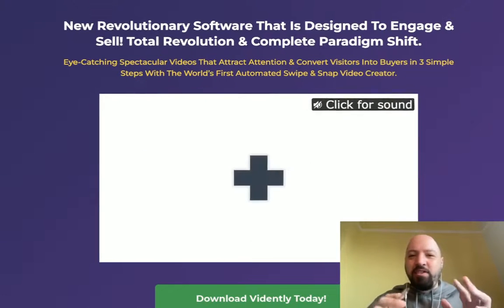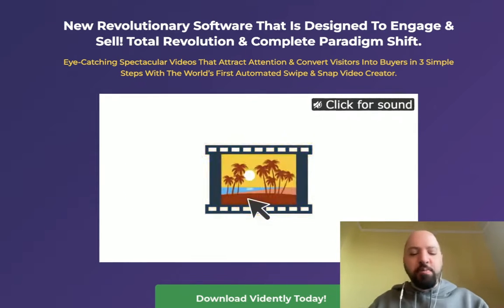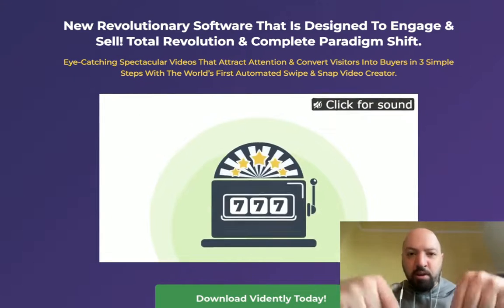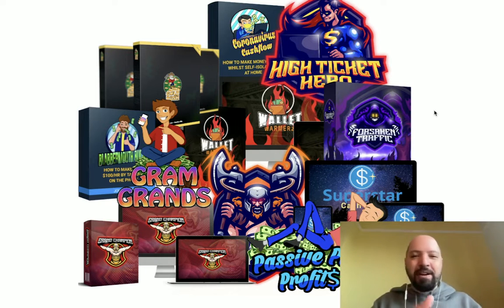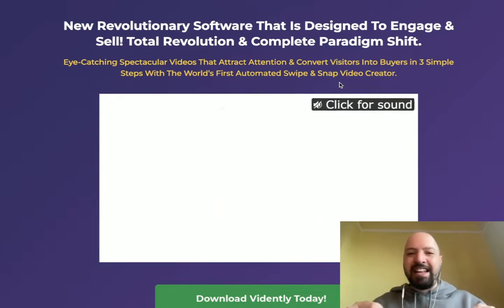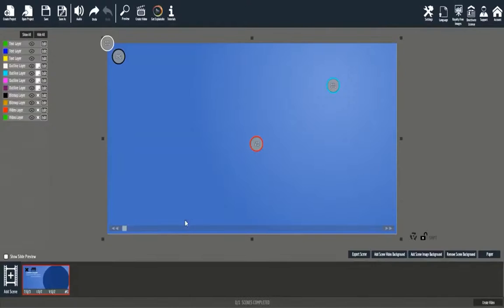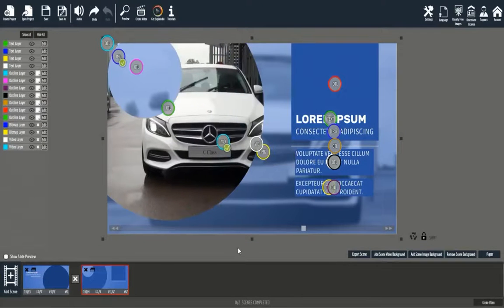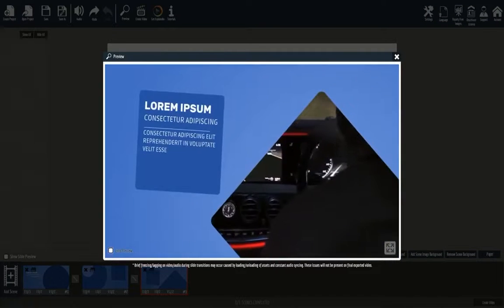Vidently review | FULL Vidently DEMO | Exclusive bonuses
What is my Vidently review Bonus?
If you buy Vidently through my link, you will get a DISCOUNT **and** ELEVEN of my best-selling products.

What is Vidently?
Vidently is new revolutionary software that is designed to engage & sell! Total revolution & complete paradigm shift.

It creates eye-catching spectacular videos that attract attention & convert visitors into buyers in 3 simple steps with the world’s first automated swipe & snap video creator.

The easiest full featured video creator on the market using hot spots customization tech with ready-made but very flexible templates.

Vidently make videos in all formats including for TikTok, YouTube Shorts, and Instagram Videos.

Vidently makes businesses crave your video services even if you have never sold or rented a video before.

Vidently, Vidently review, Vidently bonus, Vidently demo